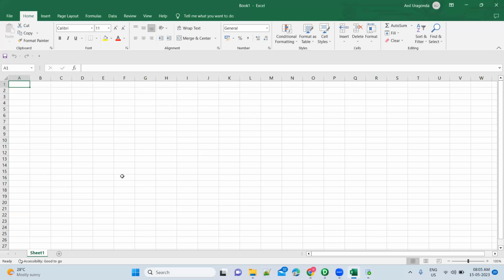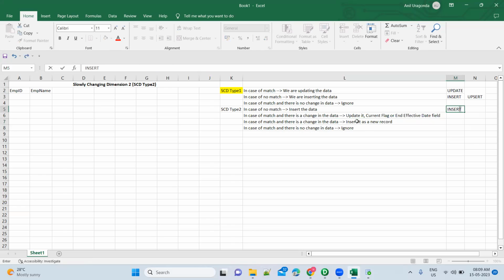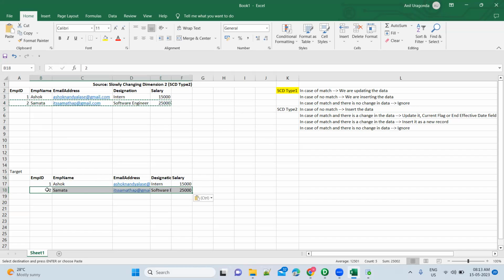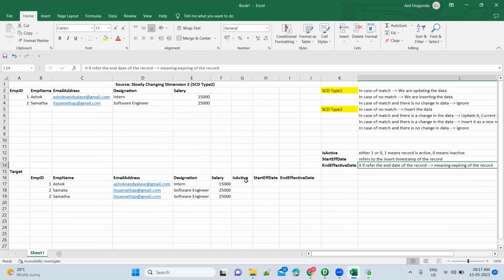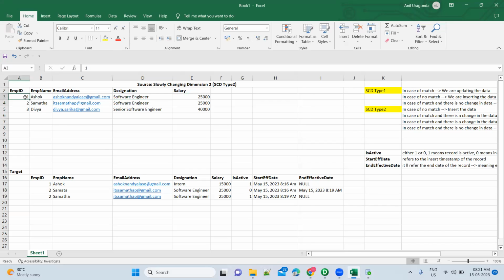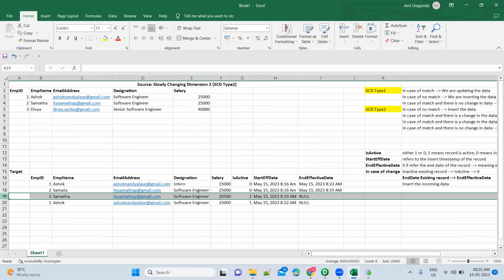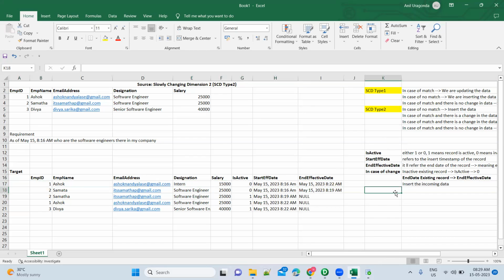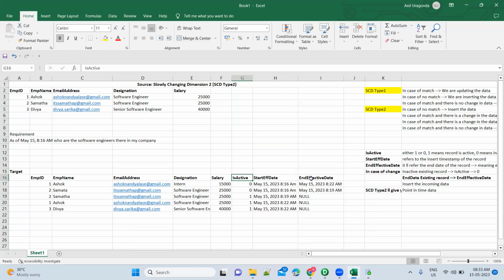SCD (Slowly Changing Dimension) Type2 Overview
a. SCD Type2
b. How data is loaded with SCD Type 2 implementation